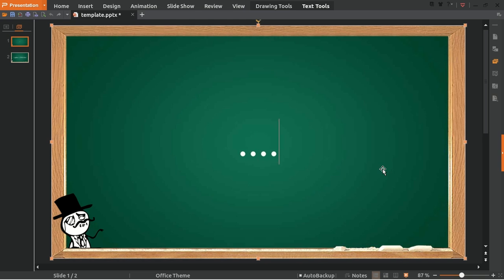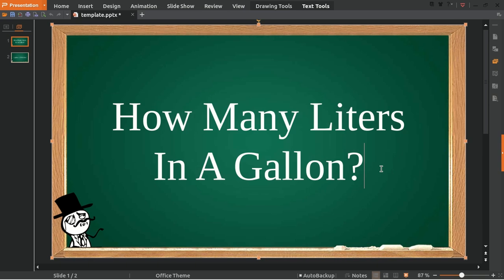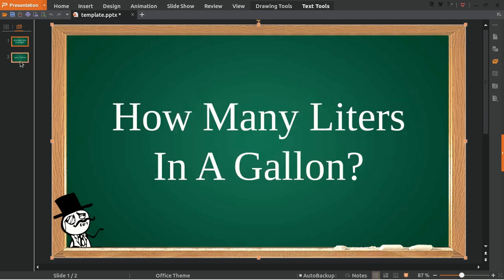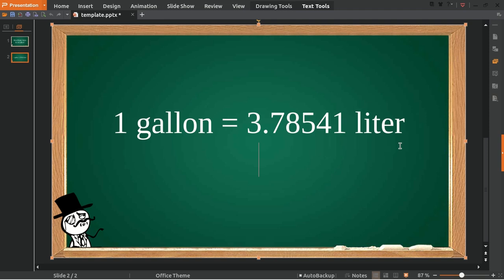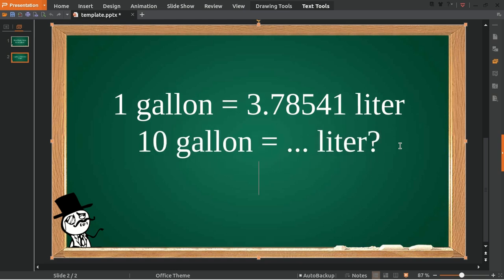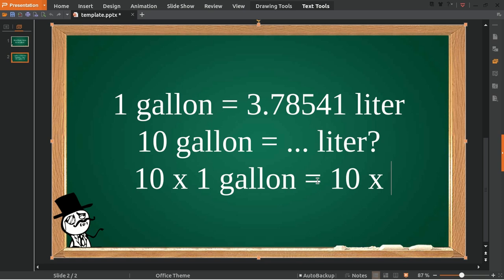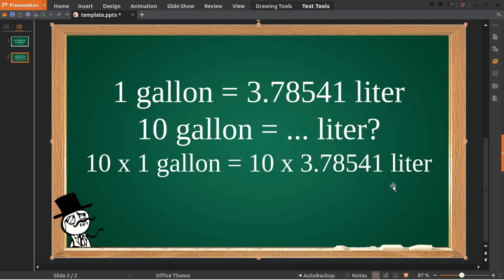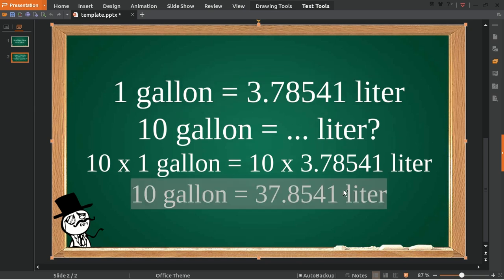✅ How Many Liters In A Gallon